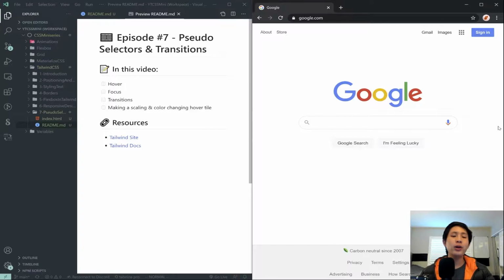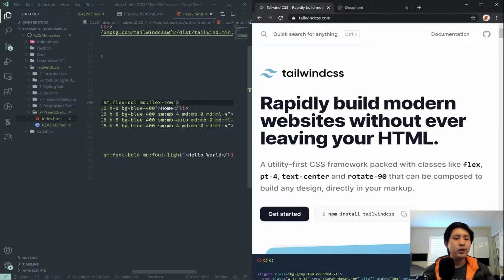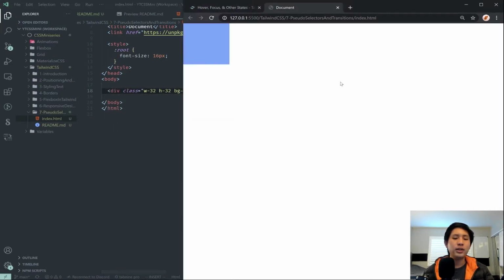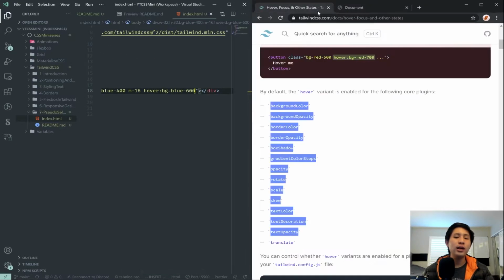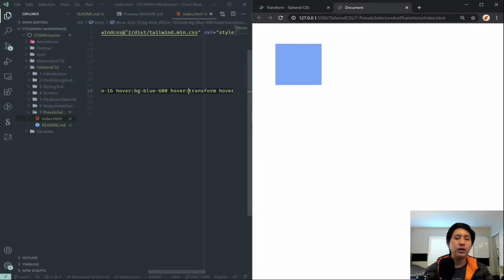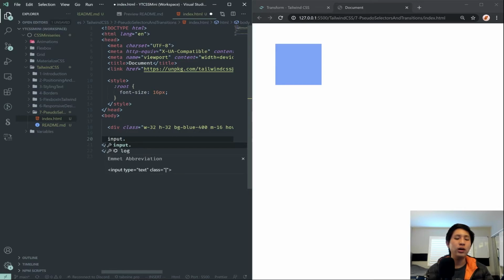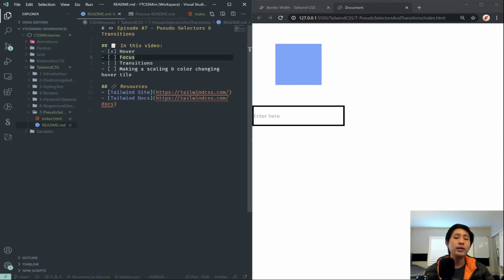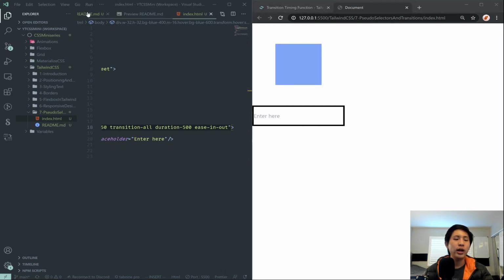Tailwind CSS #7 - Pseudo Selectors & Transitions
In this video, we covered the hover and focus pseudo selectors and created a simple animation with transitions.

The TailwindCSS series is the fifth in my collection of miniseries relating to intermediate CSS topics. CSS is the programming language that brings all websites to life with styling and positioning. This series covers the topic of TailwindCSS which is a framework that helps us write styles much quicker and easier in our code!

📖 Chapters 📖
00:00 - Intro
01:20 - Setup Workspace
02:26 - Recap
02:56 - Hover
04:26 - Transforms
06:54 - Focus
08:54 - Transitions
10:13 - Conclusion & Outro